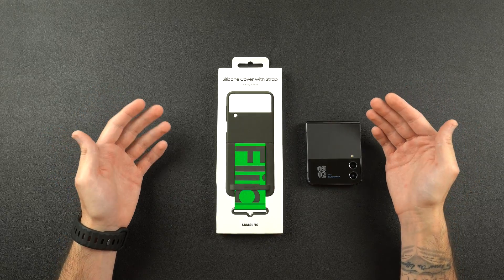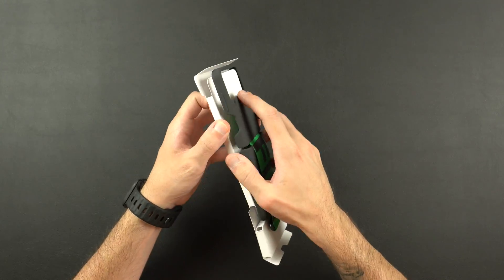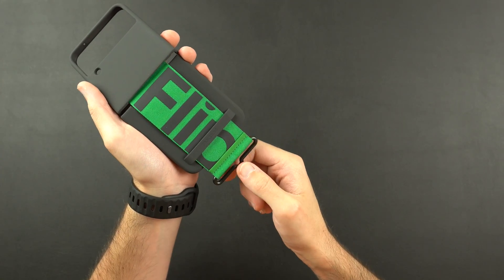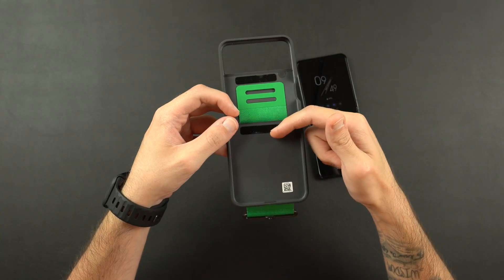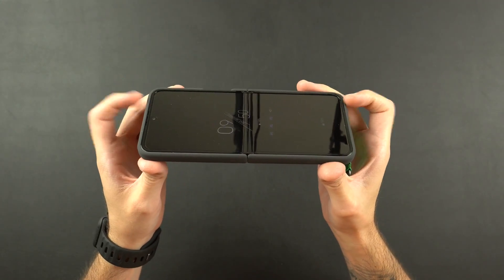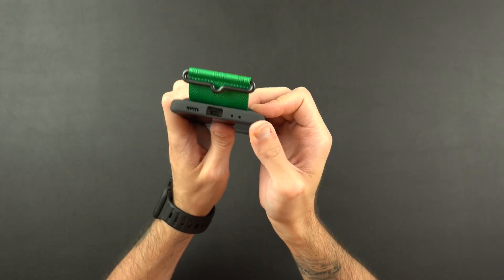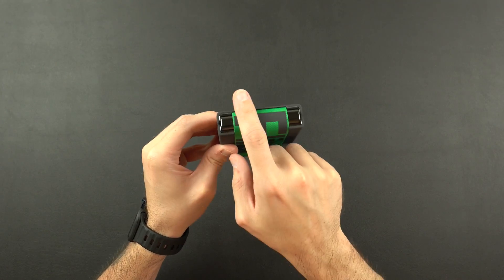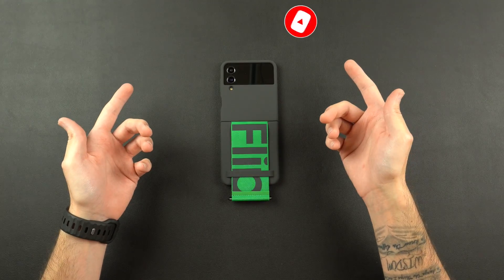Galaxy Z Flip4 Official Samsung Silicone Case - ONE OF THE BEST!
Screen Protector I Use:

- Tempered Glass iPhone 13 Mini

- Tempered Glass iPhone 13/13Pro

- Tempered Glass iPhone 13 Pro Max

Watch Band I Use:

- Pitaka Carbon Fiber Watch Band

- Apple Leather Link

Apple Watch Case I Use:

- Pitaka Apple Watch Case Series 6

- Pitaka Apple Watch Case Series 7

- Pitaka AirPods Pro Case

What I Use In My Studio:

- Sony a6100 Camera

- External Battery for Sony A6100

- Sigma 16mm Lens

- Sigma 16mm Bundle Lens

- Camera Desk Mount

- Flexible Arm Attachment for Camera

- Ride VideoMicro Microphone

- Boom Arm for Microphone

- 55” Desk

- Leather Desk Pad

- Spigen Mag Fit Duo

- Soft Box Lighting